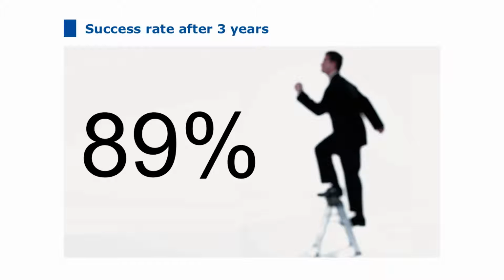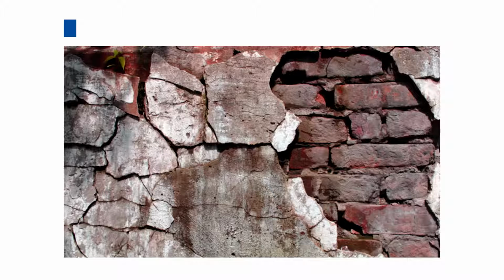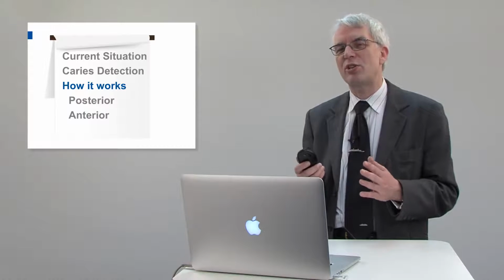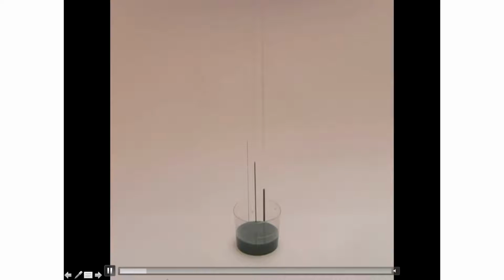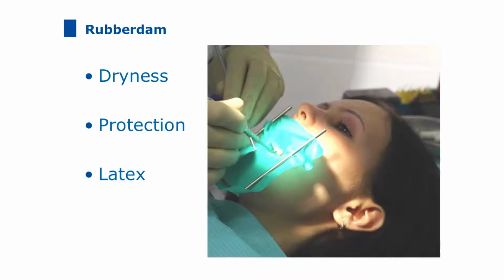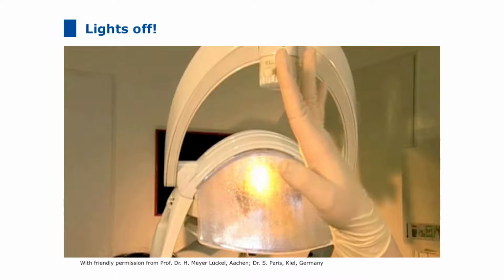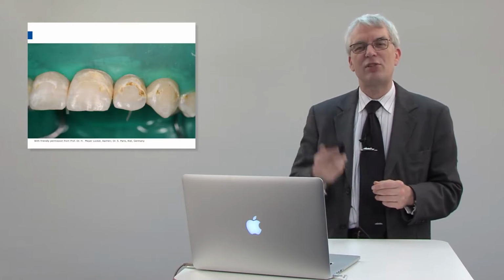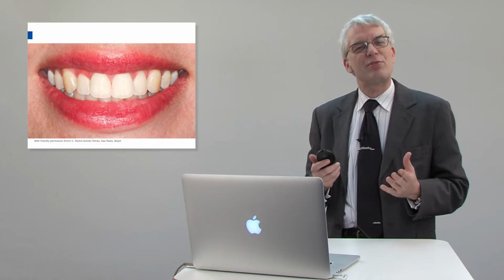DMG ICON 三十分鐘深入了解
選用自動字幕，可設定自動翻譯